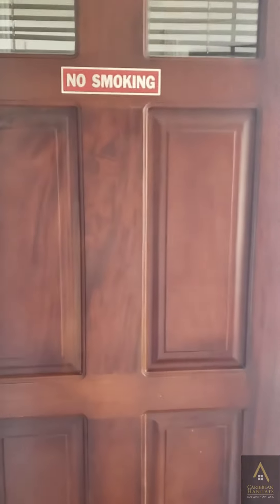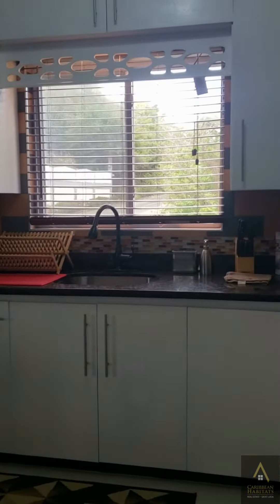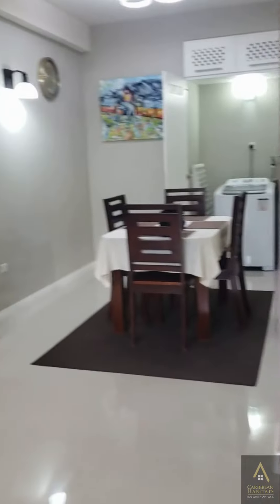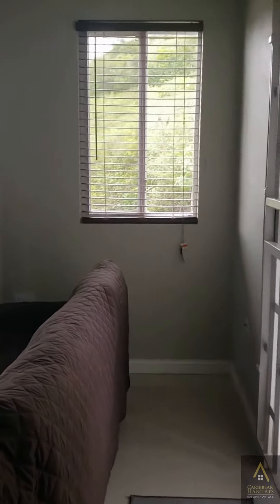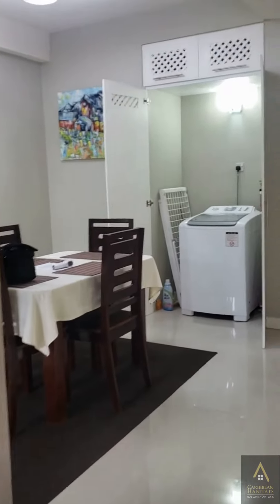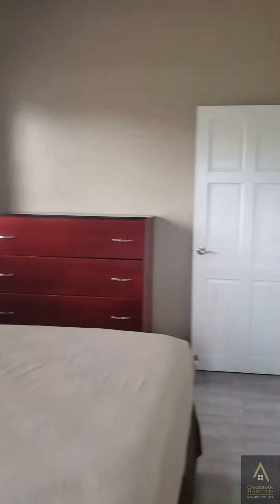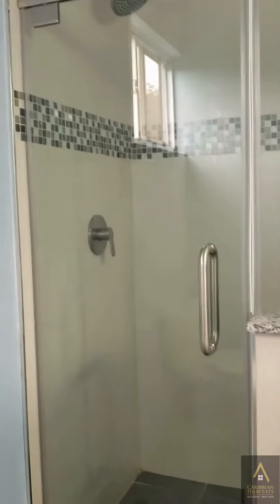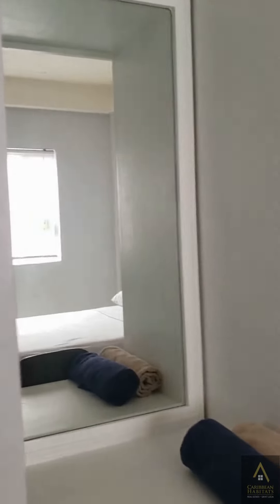2 Bedroom 2 Bathroom Apartment Available For Short-Term Rental In Cas En Bas, St. Lucia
To be exact, apartment No.2 is a two-Bedroom, two-bathroom treasure in the Northern community of Cas en Bas Gros Islet. Because the neighbourhood developed with too many houses, this property remains peaceful and charming. Added to this property's quiet charm, it is close to many amenities like beaches, shopping malls, supermarkets, hotels, medical facilities, financial institutions, restaurants, and bars and the IGY Rodney Bay Marina.
A short flight of stairs lands you on the second floor to the apartment's entrance.
Once inside the apartment, you immediately notice how cosy this dwelling is. It is on an open-living floor plan with the kitchen to your right, the dining area to your left, with the living room straight ahead. The space is air-conditioned and has ceiling fans.
The kitchen has ample cupboard space, and the stainless-steel appliances-fridge-freezer, countertop stove, wall oven, microwave, kettle, and granite countertops are in excellent condition.